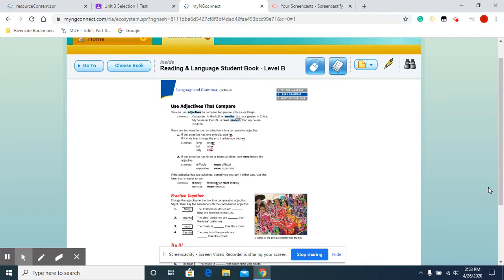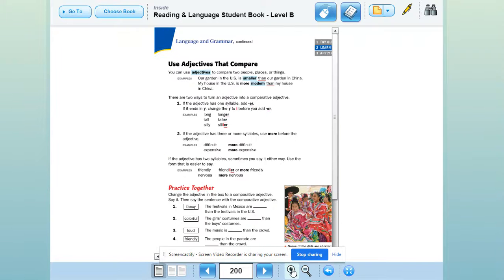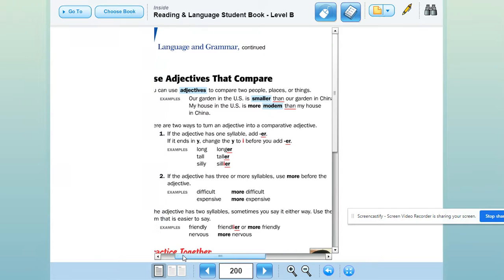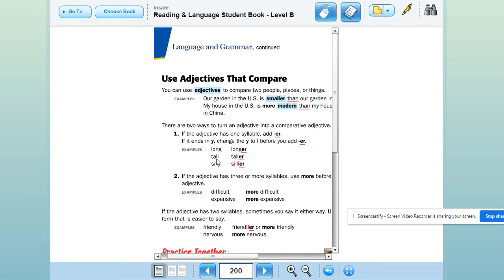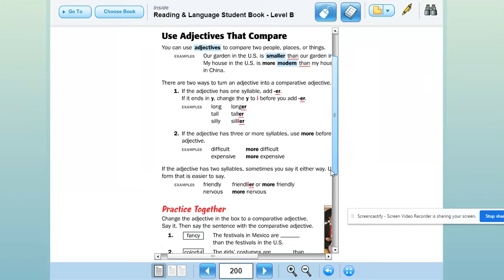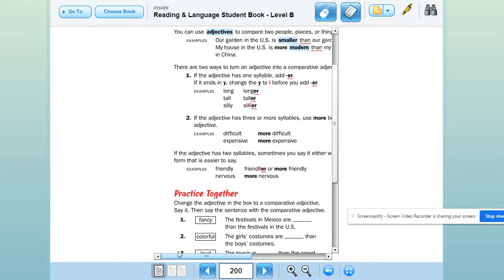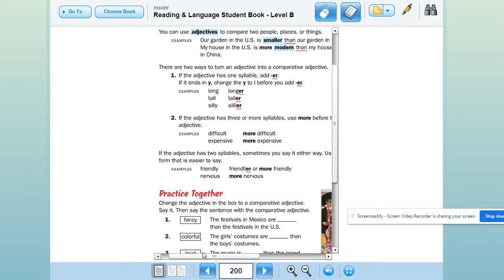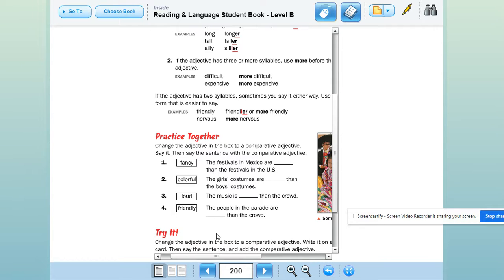Use Adjectives that Compare (Reading page 200-201)